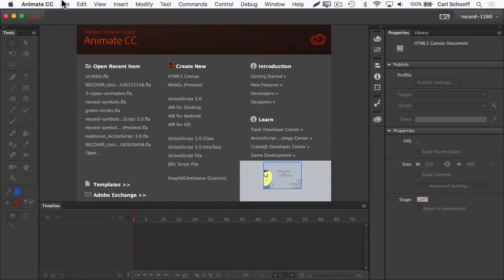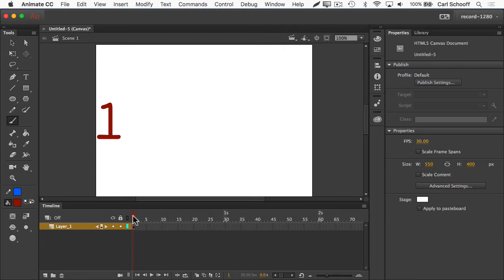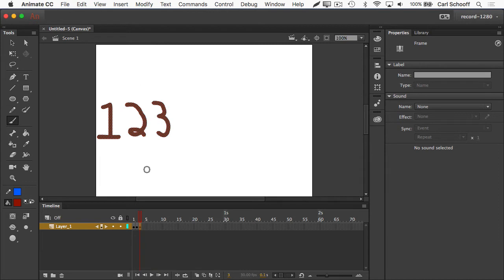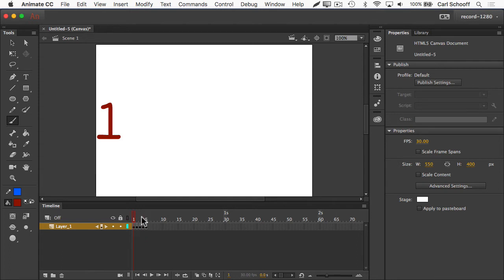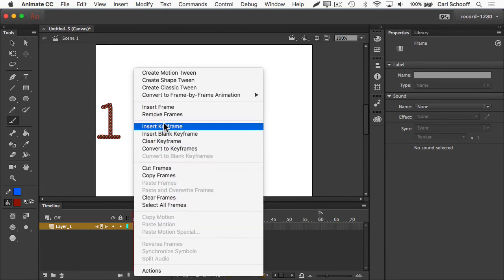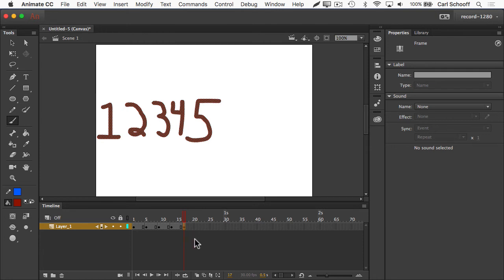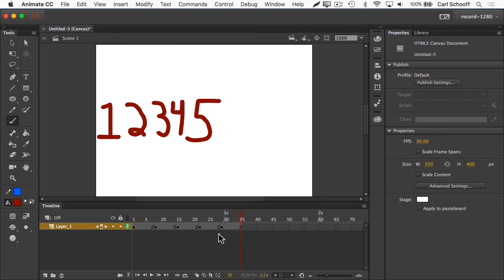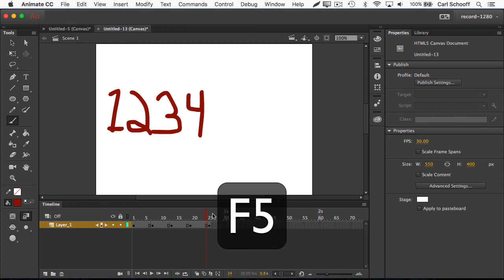Adobe Animate Keyframe Bootcamp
Learn the basics of keyframed animation in Adobe Animate.
*** 30 ANIMATE LESSONS FREE ***
*** FULL COURSE only $10 ***
 - 6 hours of Hands-On Animate CC Training
 - Loads of FLA source files
 - Written Instructions